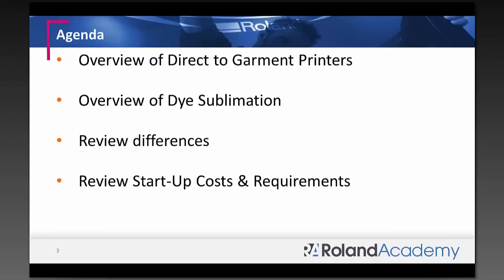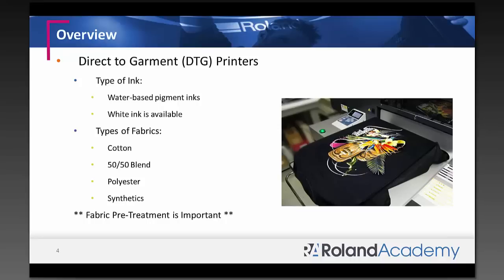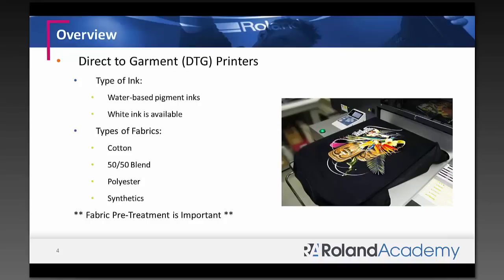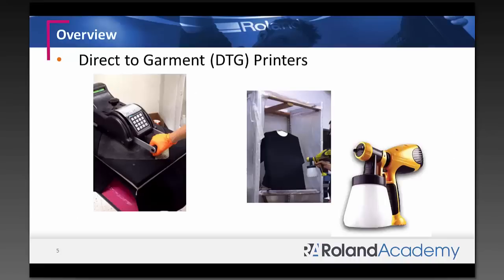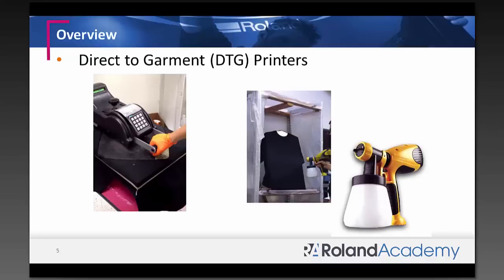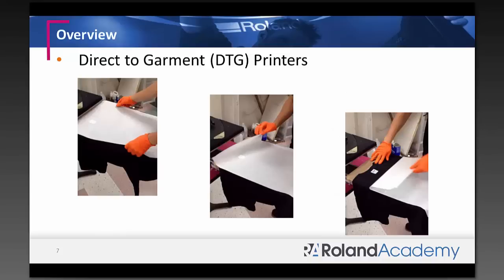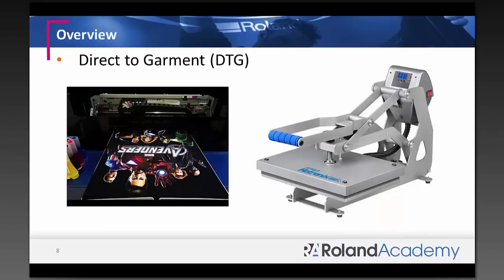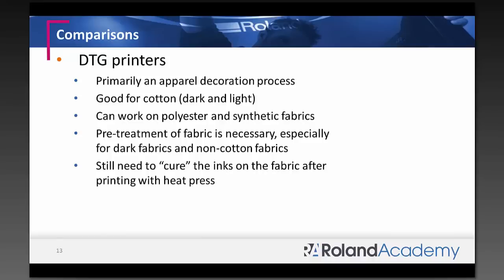Direct to Garment vs. Dye Sublimation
If you’re thinking of getting started with apparel decoration, or simply expanding your current product offerings beyond signs and banners, it’s important that you know which options are out there.

Do you go with a DTG (direct to garment) printer or invest in a dye-sublimation printer?  View this comprehensive webinar and walk away with info that will help you make an informed decision.

We'll cover:
- An overview of DTG and dye-sublimation printers
- The differences between the two technologies
- Start-up costs and requirements for both types of printers